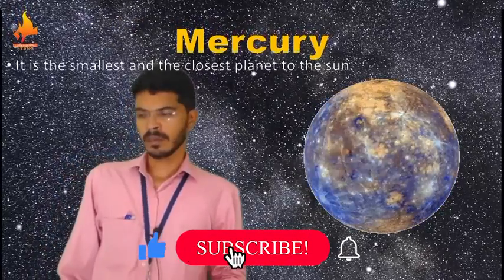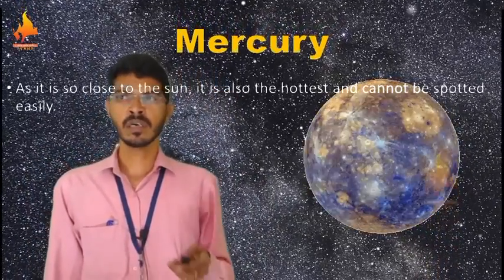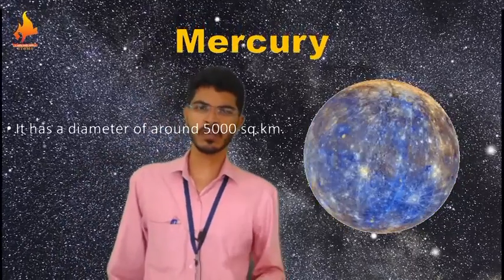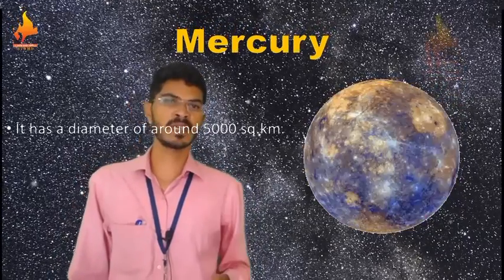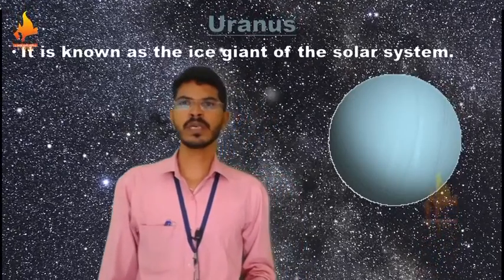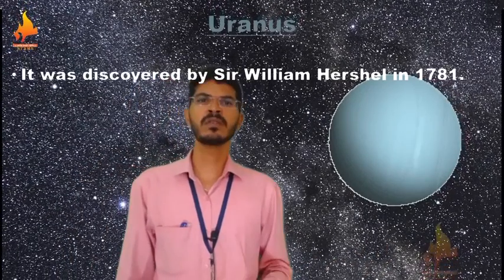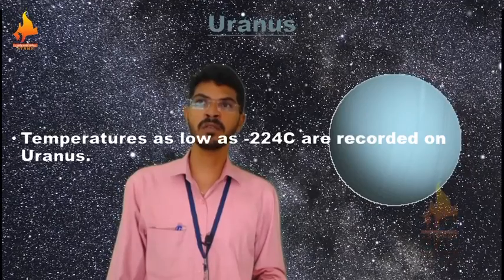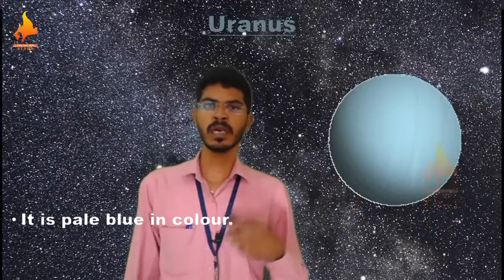Class VIII | Science Solar System Part-2 | V Anil kumar